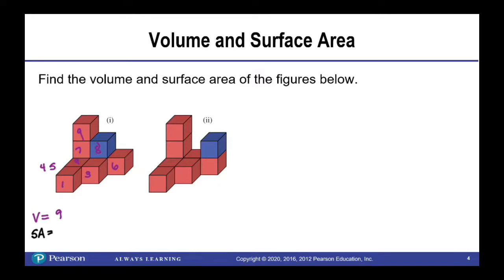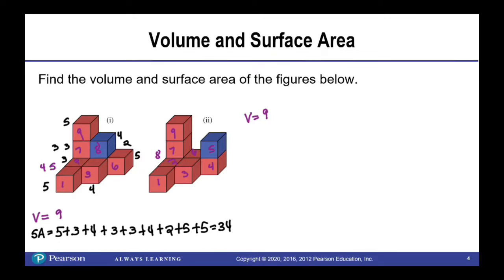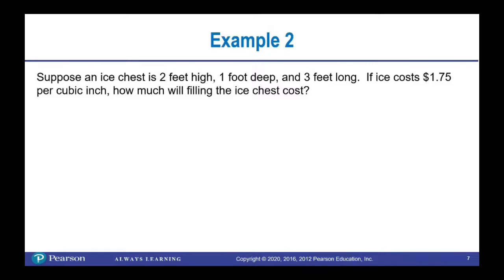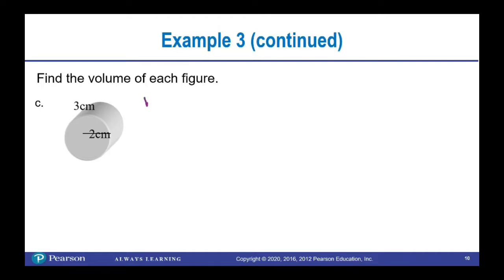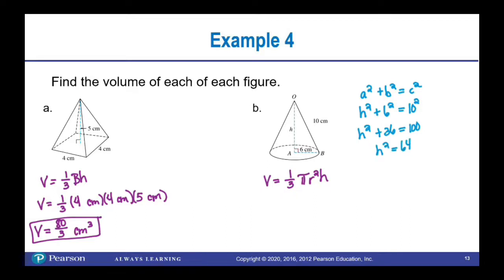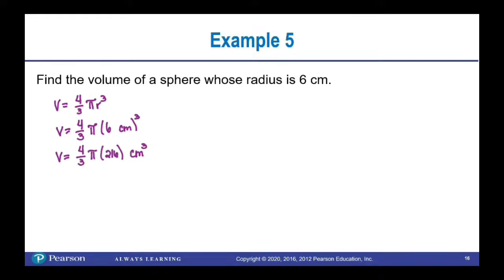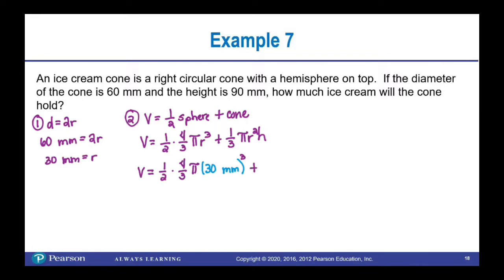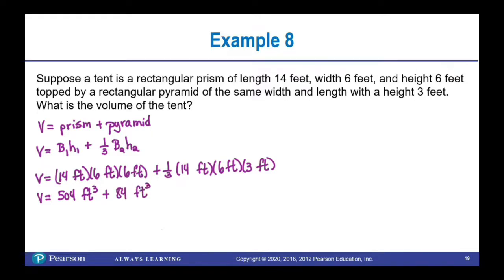MAT 1733 Section 13.5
0:00 – Introduction
3:54 – Volumes of Right Rectangular Prisms
5:21 – Volumes of Prisms and Cylinders
7:08 – Volumes of Pyramids and Cones
10:08 – Volume of a Sphere
11:38 – Examples 7 & 8